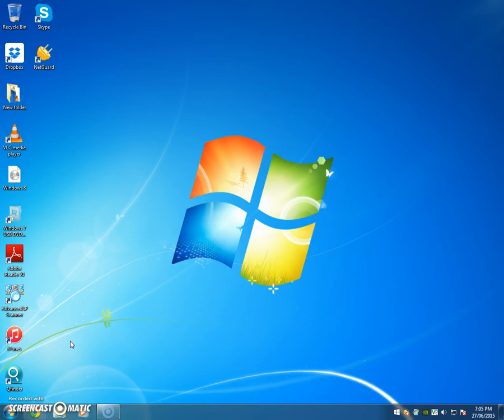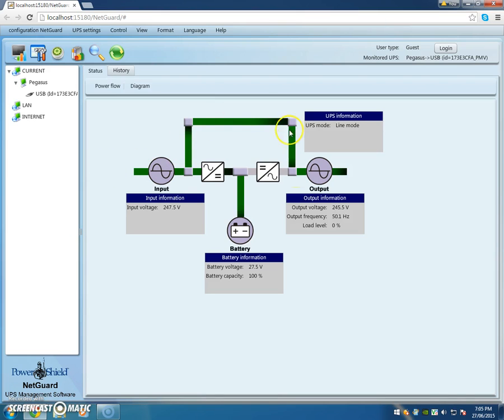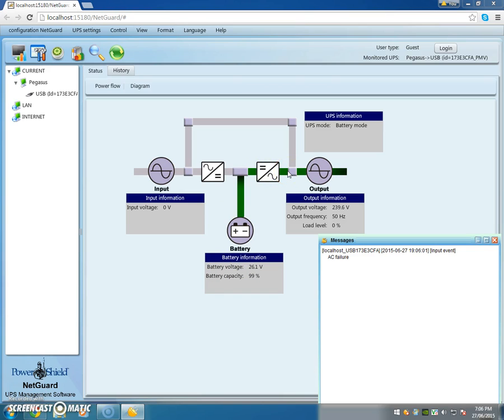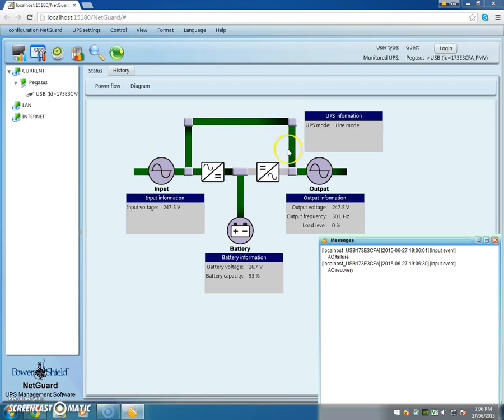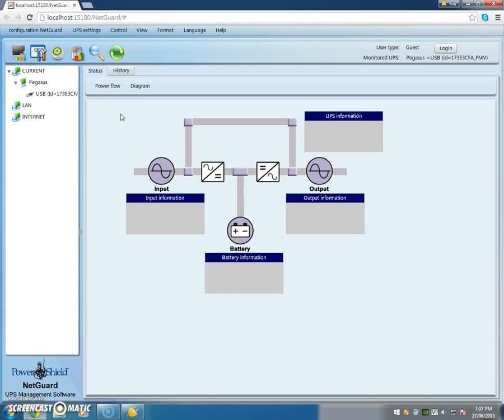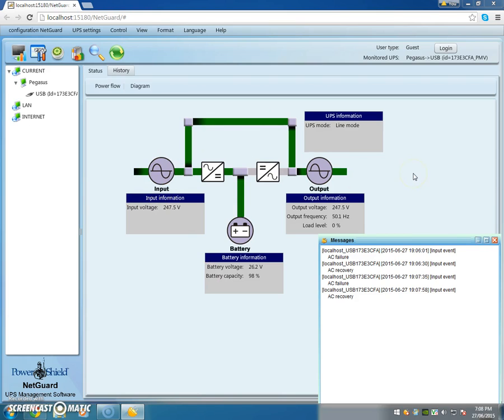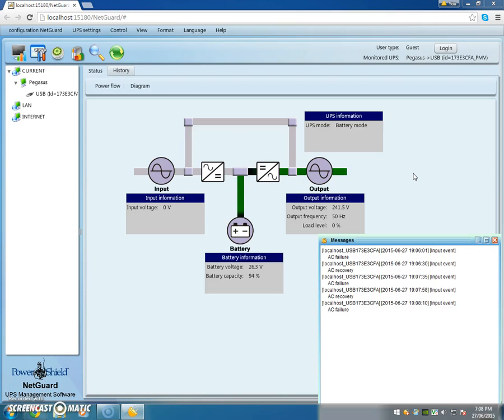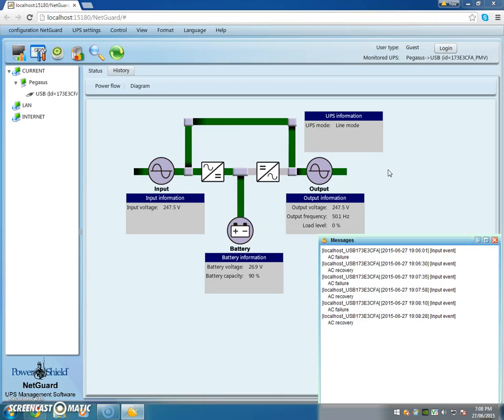How does a PowerShield UPS respond to loss of AC input power